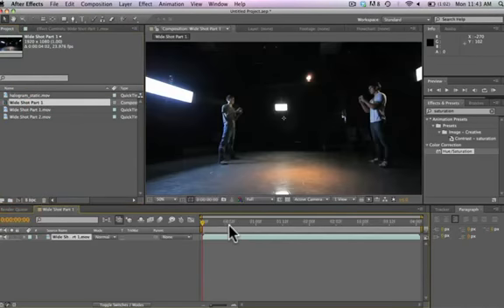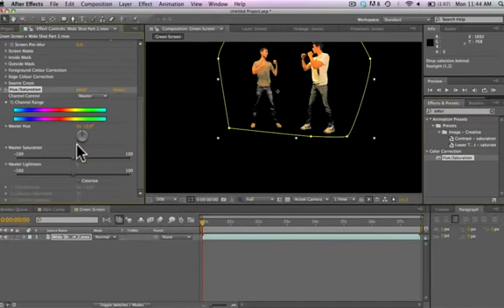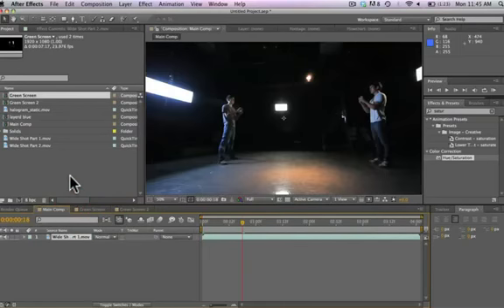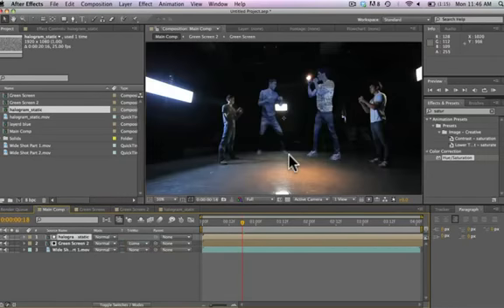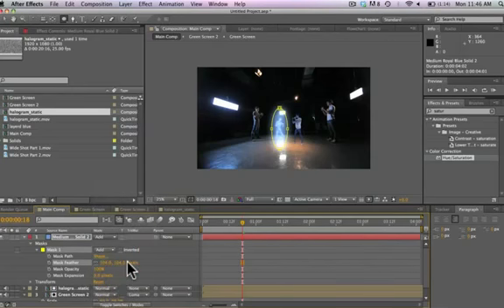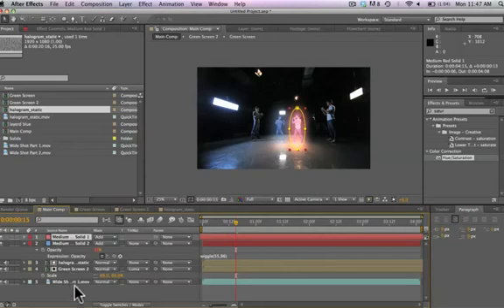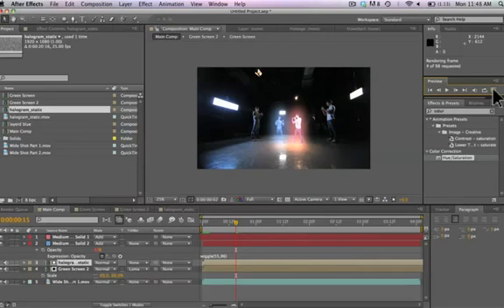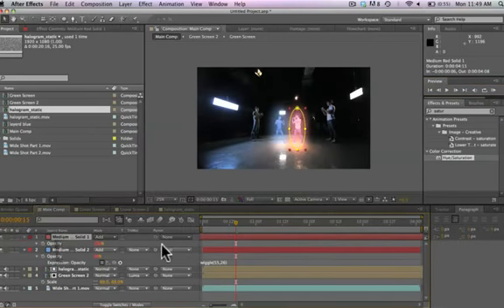Adobe After Effects - Hologram Tutorial [English/Englisch]